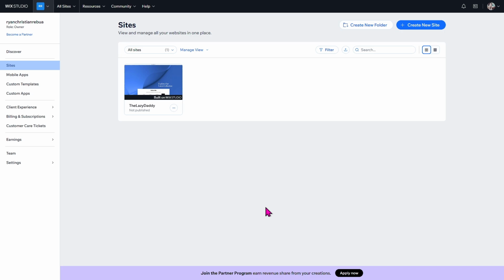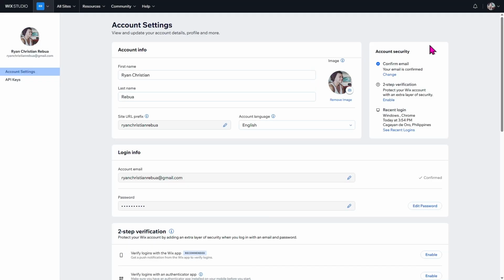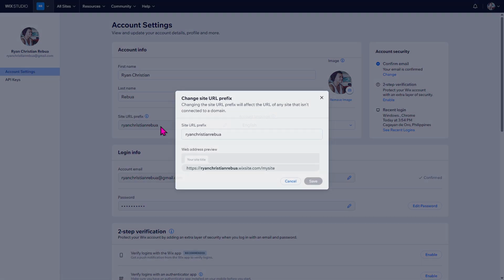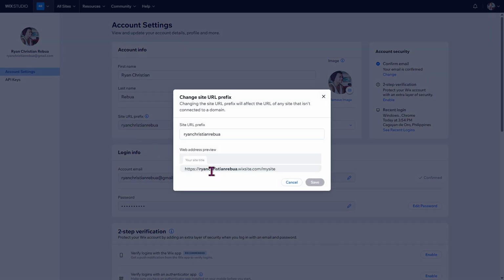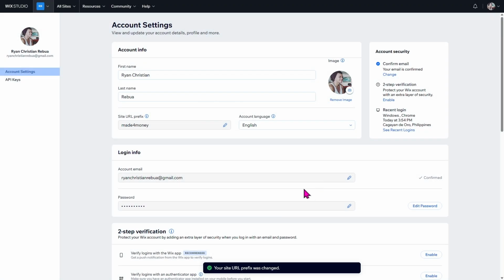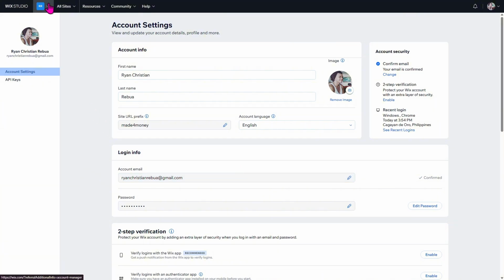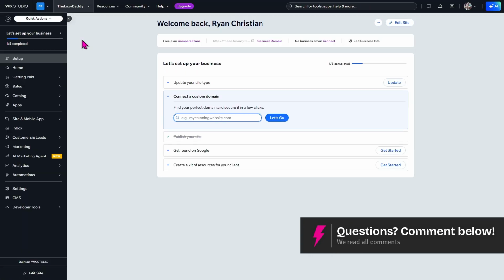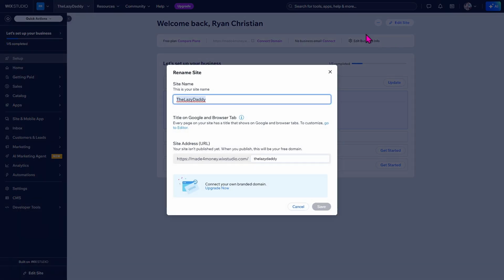How to CHANGE WIX URL NAME (Step by Step)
Learn how to change your Wix URL name to a custom address that reflects your brand or business. Please consider liking the video and letting us know if you have any comments, ideas or questions, we really appreciate any feedback! We have plenty of other tutorials on our channel so come and see if we can help you with anything else :)